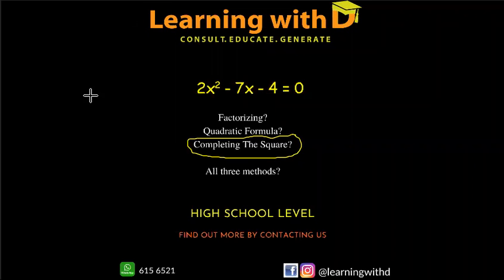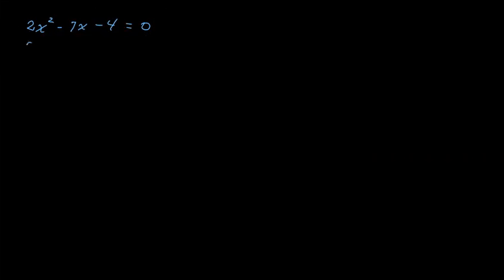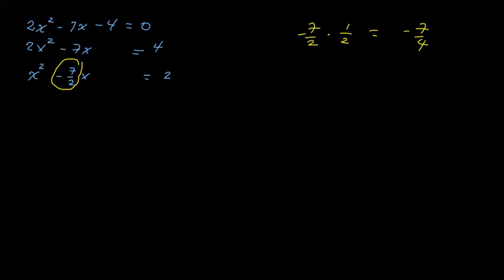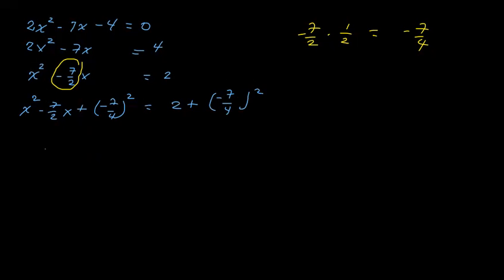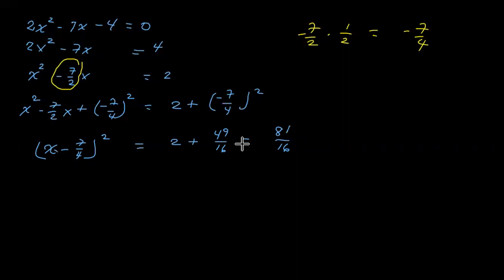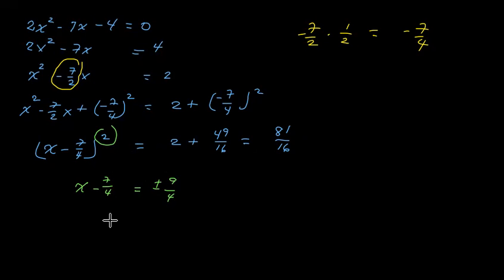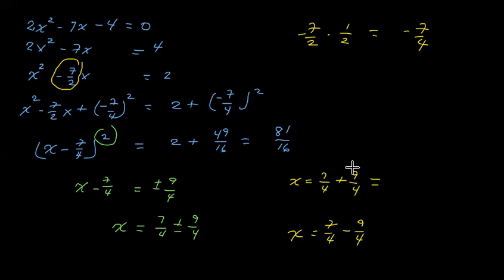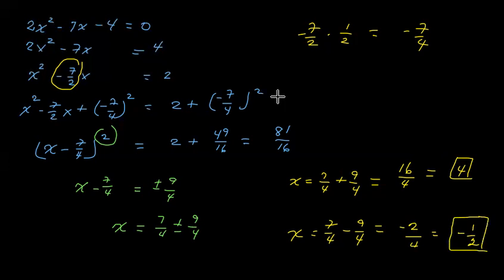Completing the Square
Using the method of completing the square to solve this quadratic equation